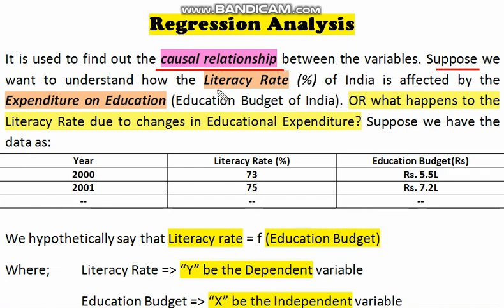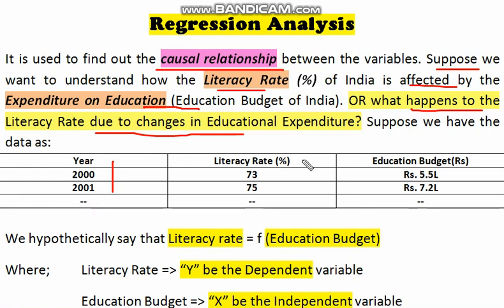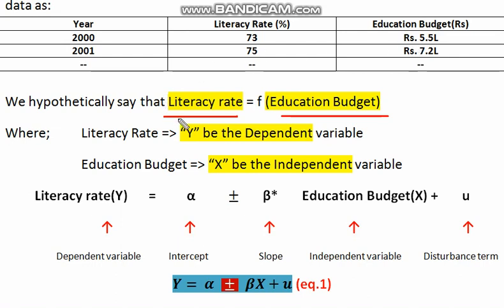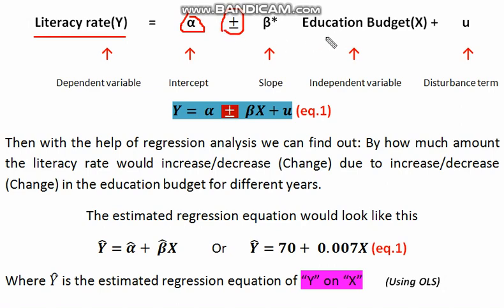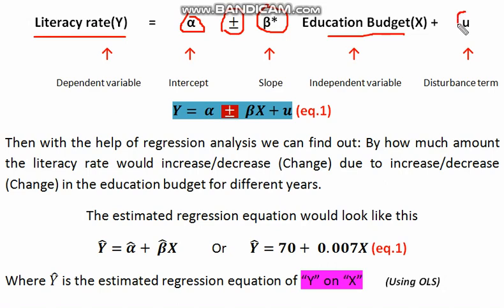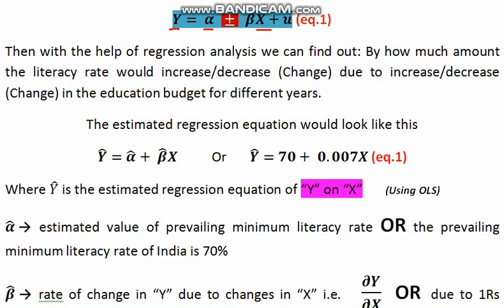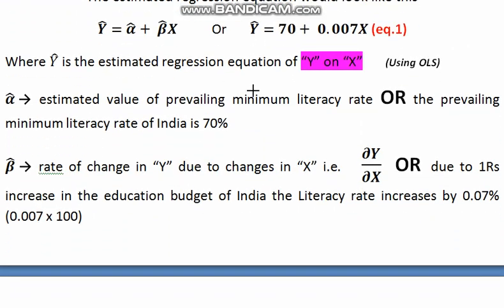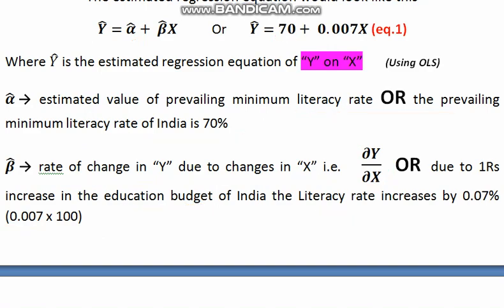regression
the most literal meaning of regression analysis